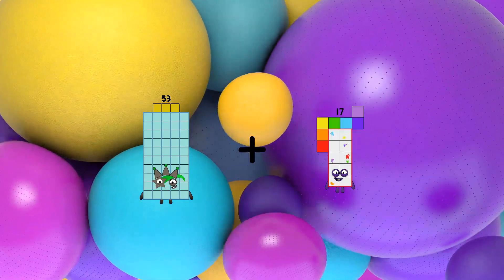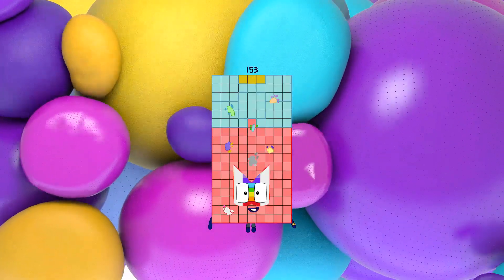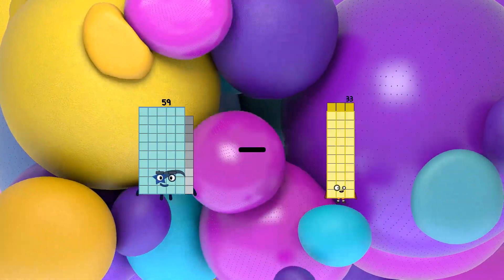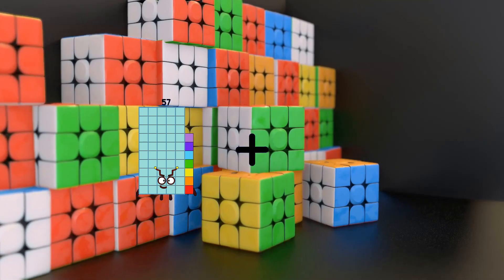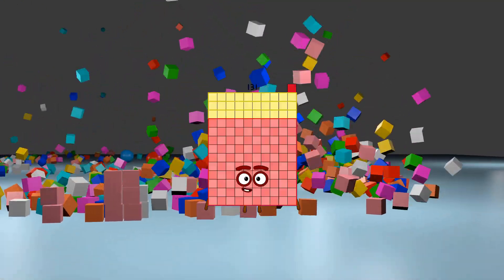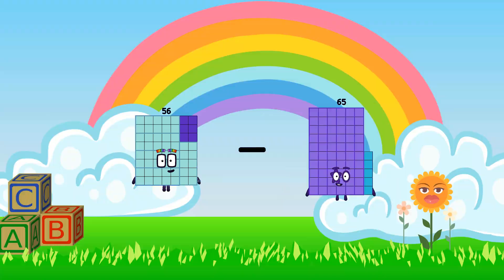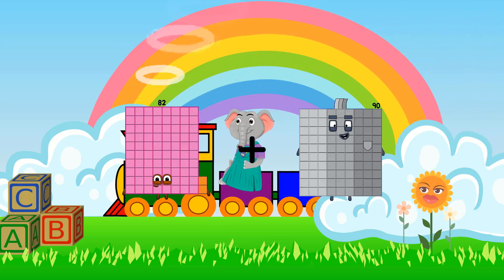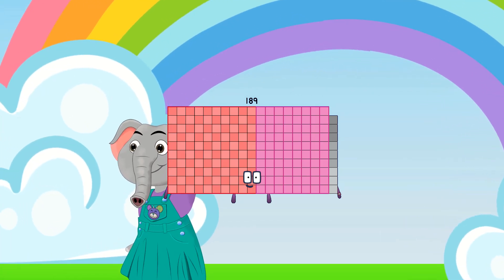Numberblocks Math: Undecimalblocks Square on the Moon | Numberblocks Step Squad | LEVEL 2 | #161